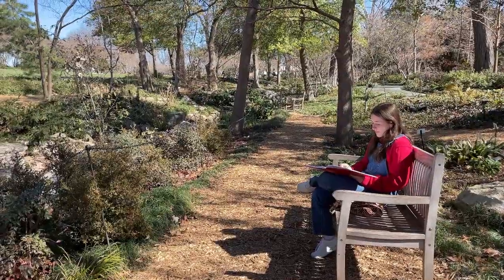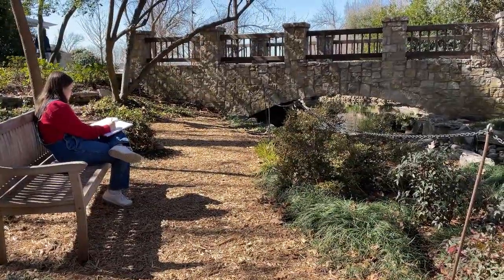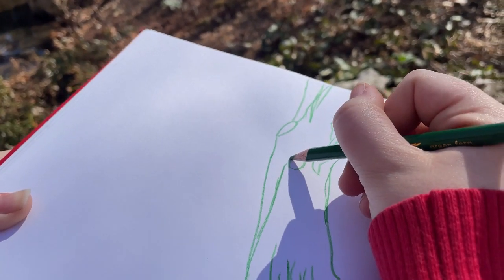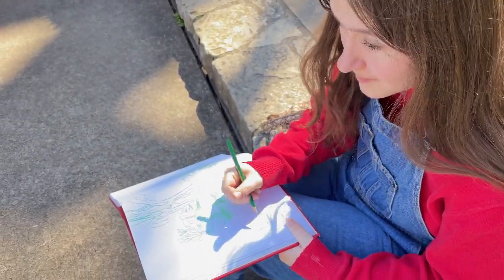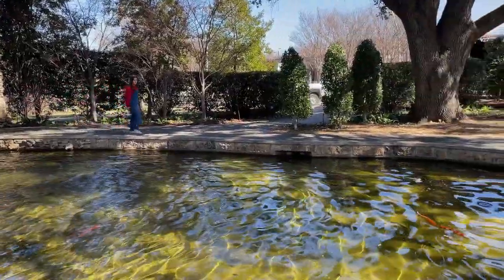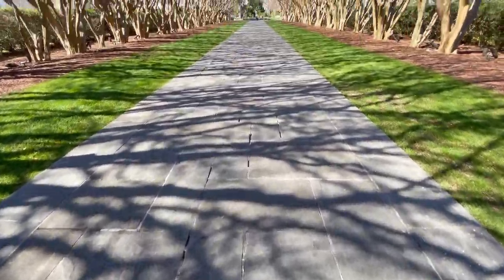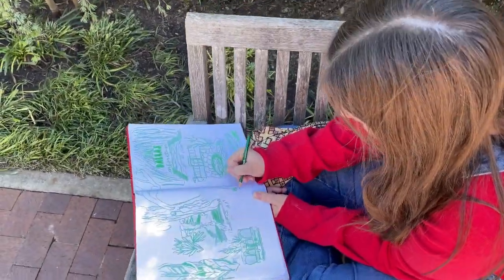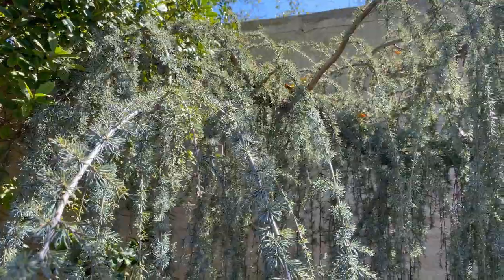Finding Inspiration for Art in Nature - Dallas Arboretum ✨sketching en plein air✨ Episode 9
I sketched En Plein Air to find inspiration!!

In this episode, I sketched at the Dallas Arboretum! To spice up my regular pint reset references, I went to go learn and find inspiration outside! All I brought was a single colored pencil, a notebook and a sharpener (so glad I brought the sharpener 😅) I was SO INSPIRED by the nature at the Dallas Arboretum- I filled an entire sketchbook spread! It was so fun to be out with my family. I loved this day so I hope you enjoy exploring and finding inspiration with me!

I’m very new to this Plein air method. BUT! My motto is to focus on the journey and not the destination. Sooooo, maybe you could join me! Get out there and be creative! Try the new scary thing. Trust me; it’s not as scary as it seems. Plus, you might even find yourself enjoying it. ;)

♥ MY SUPPLIES ♥
- 9x12 sketchbook
- Green CrazyArt Colored Pencil
- Manual Pencil Sharpener

Thank you, Betsy, for the help with editing and recording this video!
Thank you, Andy, for letting me use your music! :)